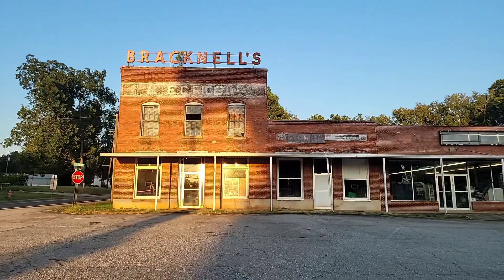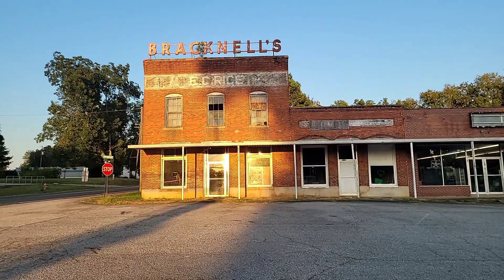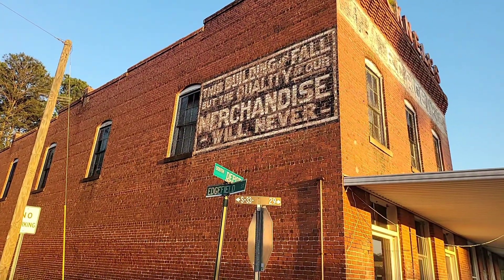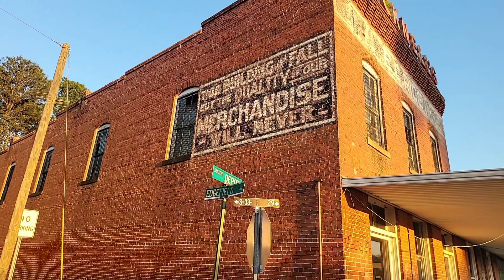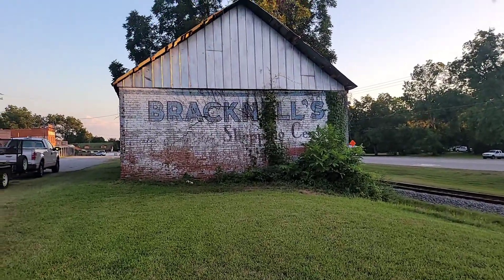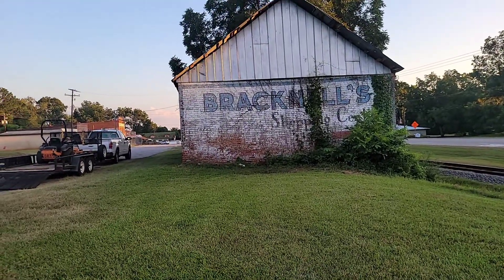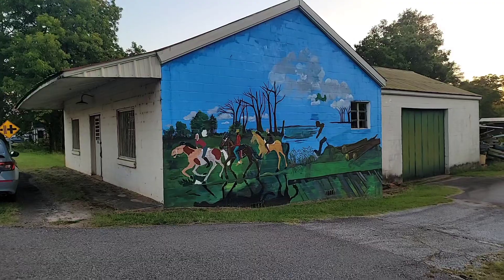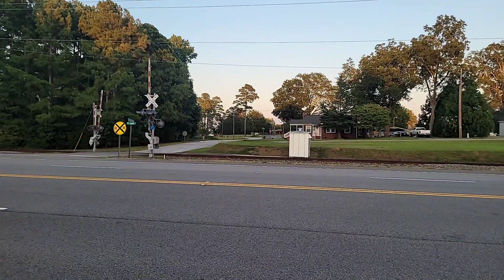Plum Branch, South Carolina, Urban exploring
Plum Branch, South Carolina